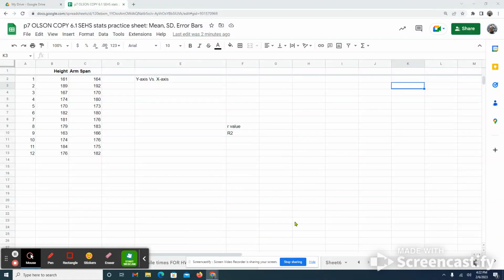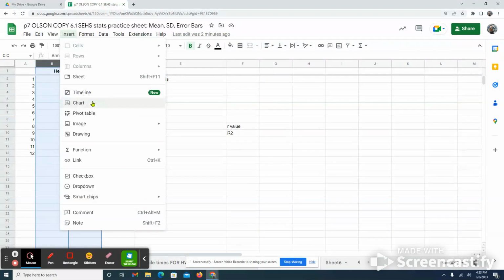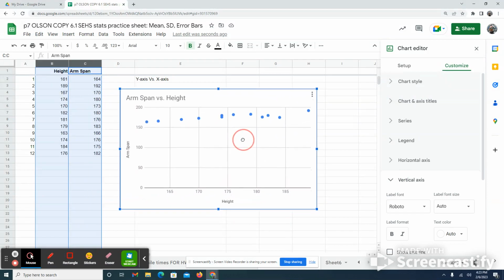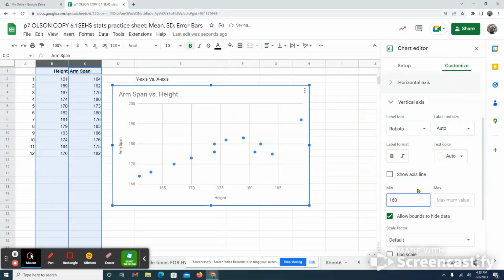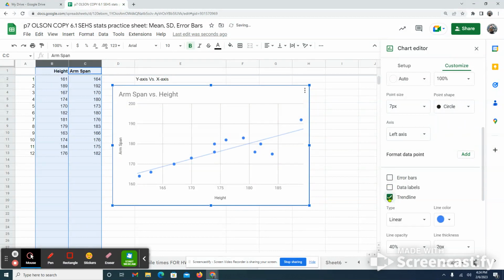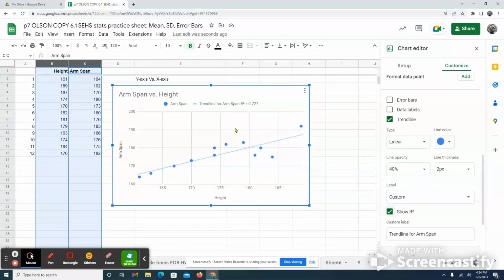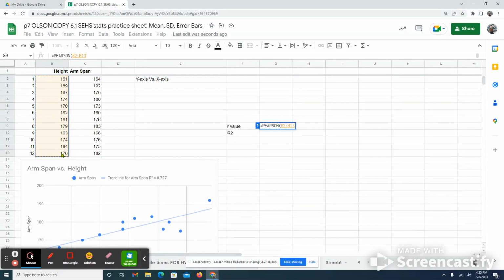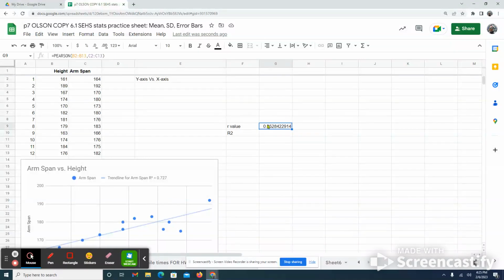Correlation Scatter Plot in Sheets, Correlation Coefficient, Coefficient of Determination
SEHS 6.1
Correlation Coefficient
Coefficient of Determination
Scatter Plot in Google Sheets